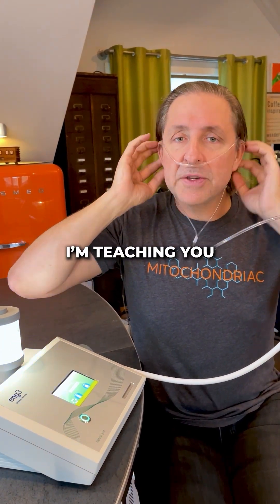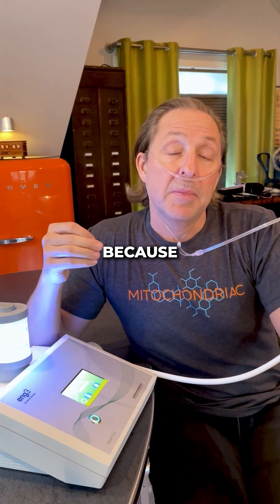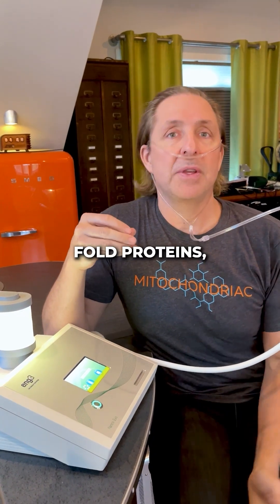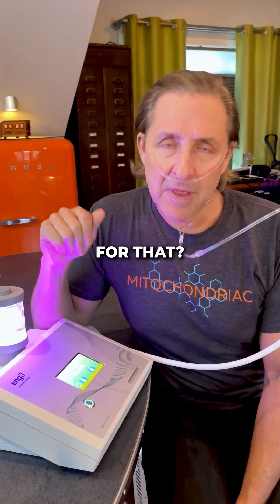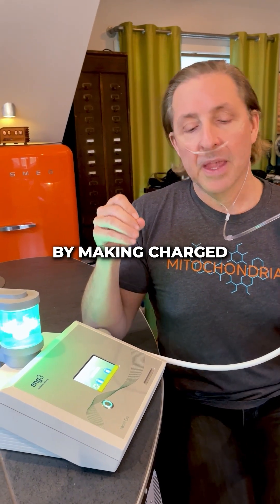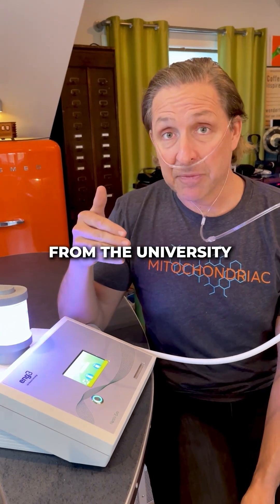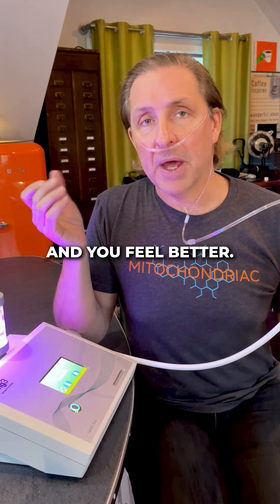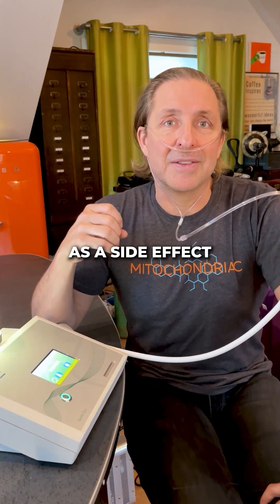Protein Folding Problem & Mitochondria Function Improvement w/ Longevity Device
Protein Folding & Mitochondria Function Improvement with a Longevity Device! Dave Asprey discusses the protein folding problem and the NanoVi machine in this YouTube short video!

Dave Asprey is a pioneer in the field of longevity. He is the founder of Bulletproof, a company that specializes in health, fitness, and longevity products. One of his latest health recommendations is a device that helps to unlock the potential of protein folding and mitochondria function. This device has the potential to improve health and extend lifespan. The device is called the NanoVi. It is a small, portable device that can be used at home or on the go. This devices incorporates EZ water to enhance protein activity, which can lead to better health and longer life.

Dave Asprey's Longevity Secrets
Dave Asprey is a well-known entrepreneur who has made a name for himself by promoting healthy living. He is the founder of Bulletproof, a company that sells health supplements and promotes a healthy lifestyle and Upgrade Labs. Dave Asprey's attention is on anti-aging and longevity, and he has come up with some surprising discoveries. The NanoVi mitochondria and protien folding enhancement device helps to unlock the potential of protein activity and mitochondrial function. This device has the potential to improve health and extend lifespan.

What Is Protein Folding?
Protein folding is the process by which a protein assumes its functional three-dimensional shape. This process is essential for the protein to carry out its function. If the protein is not folded correctly, it can become dysfunctiona. Protein folding problems may even cause disease. Protein folding can be affected by a number of factors, including heat, radiation, and chemicals. This can lead to protein folding problems, which is the formation of misfolded proteins, which can also cause serious health problems.

Mitochondria Function & Its Role in Longevity
Mitochondria are the energy factories of the cell. They are responsible for producing ATP, which is the cellular energy currency. Without healthy functioning mitochondria, cells cannot function properly and will eventually die. Mitochondria also play a role in longevity. When they produce more ATP, they also produce more free radicals, which can damage cells and lead to aging. However, when mitochondria are healthy and functioning properly, they can help to slow down the aging process. Dave Asprey is a pioneer in the field of mitochondrial health and recommends the NanoVi device that can help to improve the function of mitochondria via enhancing protein activity.

The Challenges of Protein Folding
You may be wondering what all of this has to do with protein folding and protein folding problems. Well, as it turns out, protein folding is a bit of a challenge. Proteins are complex molecules that need to fold into specific shapes in order to function properly. However, sometimes they don't fold correctly, which can lead to problems. Misfolded proteins can accumulate in cells and cause all sorts of problems, including disease and premature aging. This is why understanding protein folding is so important. Currently, protien folding AI is being developed which could hold the key to further unlocking longevity.

Introducing a Device to enhance the function of Mitochondria and the Potential of Protein Folding
You may have heard of Dave Asprey, the billionaire biohacker who is always on the cutting edge of the latest longevity research. One of his latest obsessions is protein folding function, which he believes is the key to unlocking the potential of mitochondria function. He believes the NanoVi device can help with protein folding problems. The device and is convinced that it will be a game-changer for longevity.

Exploring Further Possibilities With Mitochondria, Protein Folding and Longevity Devices:
Mitochondria function is intimately linked with protein folding, and so a device that could improve the function of mitochondria could also potentially improve the process of protein folding. This could have a profound effect on longevity, as protein folding problems are implicated in a number of age-related diseases. Dave Asprey is just one example of someone who is using such a mitochondria device to improve his health and extend his lifespan. By utilizing the latest technologies, we can all start to reap the benefits of mitochondrial function and potentially protein folding enhancing to enable us to live longer, healthier lives.

Conclusion
In conclusion, it seems that the protein folding device has the potential to unlock the function of mitochondria and improve longevity. To learn more about how the NanoVi enhances protein activity and mitochondrial function,